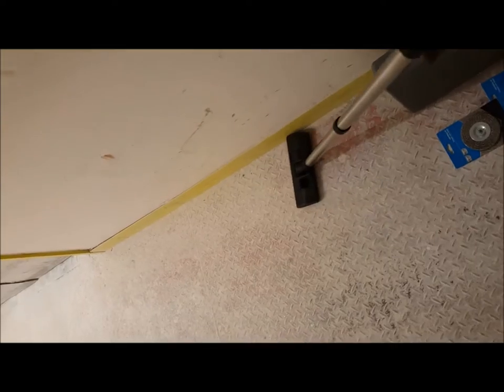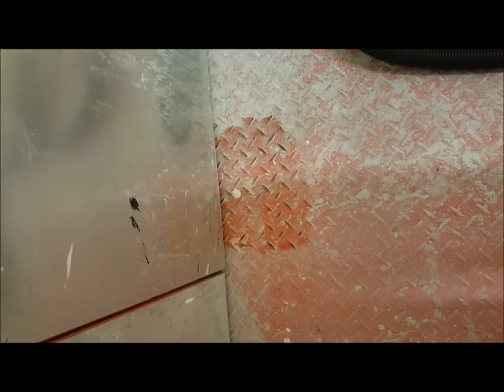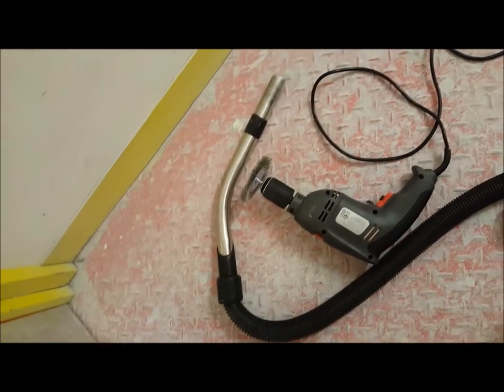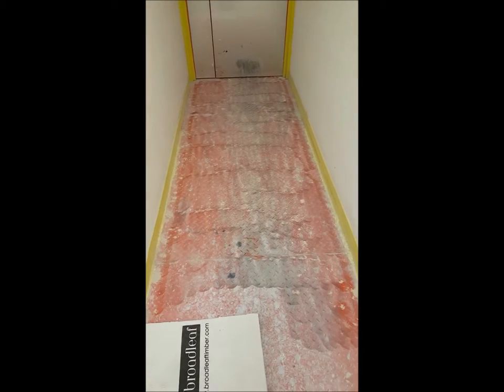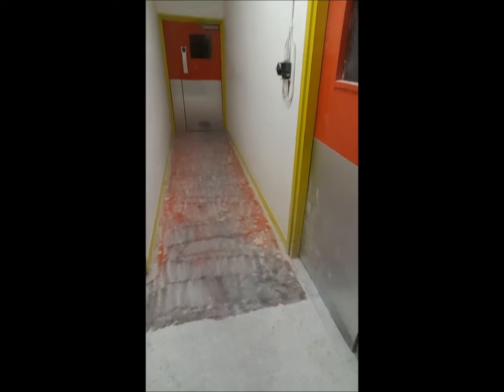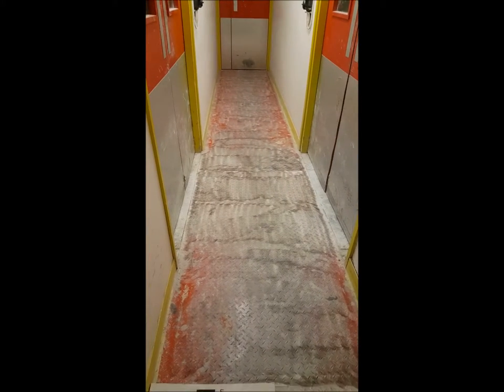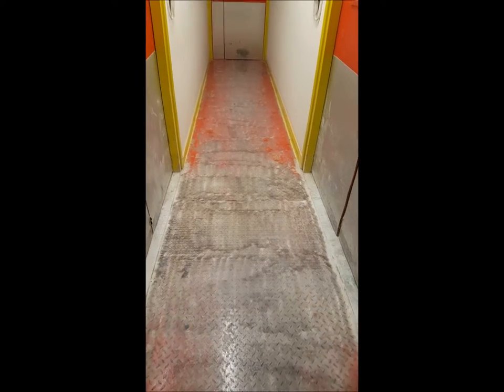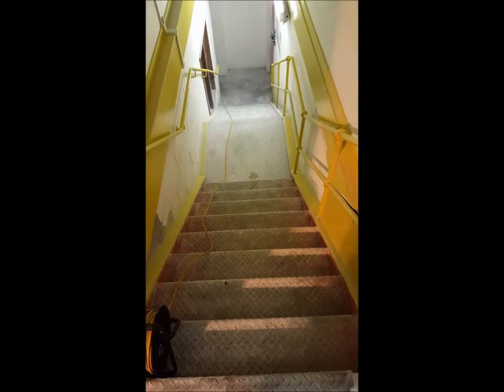Cleaning Corn Metal Plating and Steel Stairs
Cleaning Corn Metal Plating and Steel Stairs covers a way I discovered to speed up the process of cleaning a metal stair case.
When coming across new cleaning challenges I do a little research online but when it comes to being faced with challenges that involve tools you cant even buy off the shelf, you have no option but to get imaginative.
My job is on times a challenge and this video shows a good example of one of those situations.